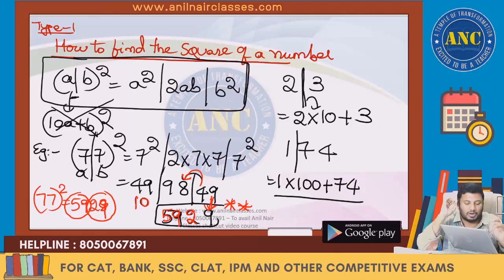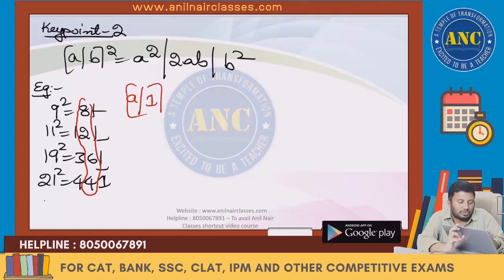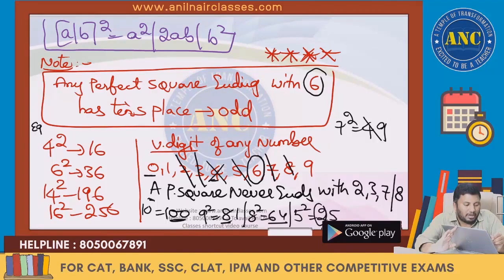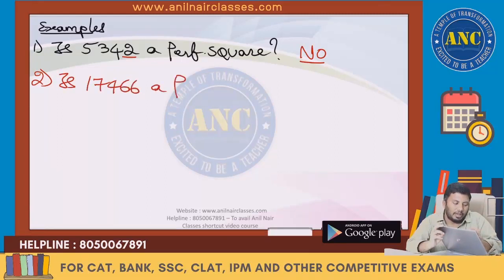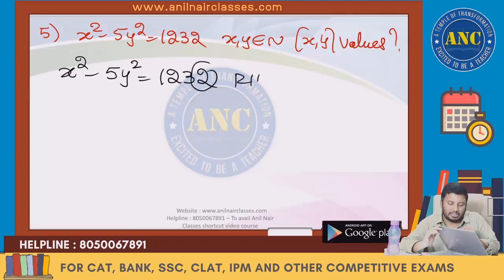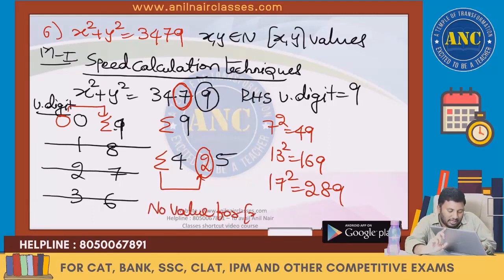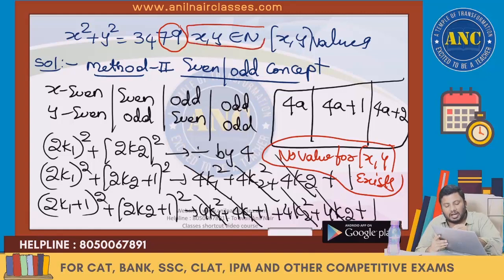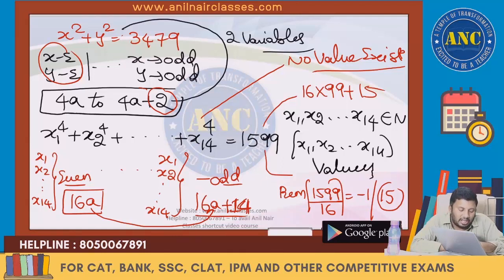Speed Calculation || Session-1 || ANIL NAIR CLASSES || Shortcuts, Concepts & Problems